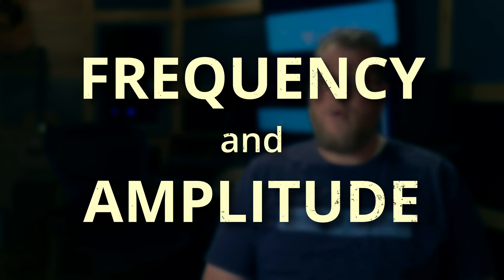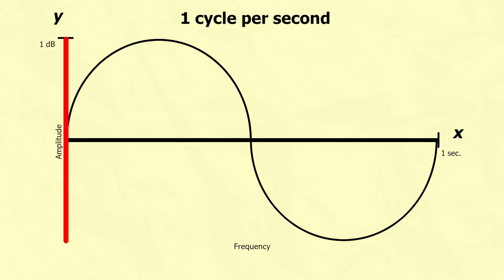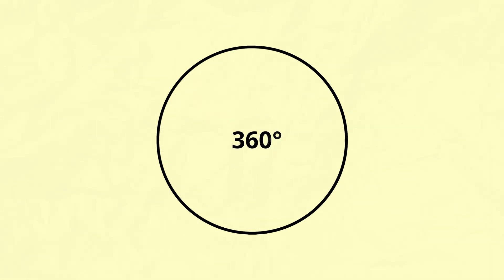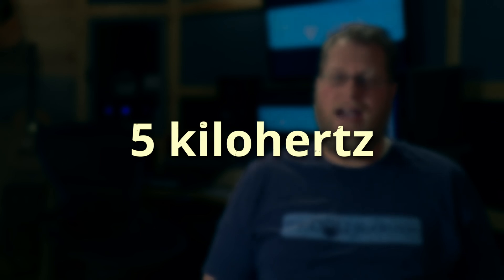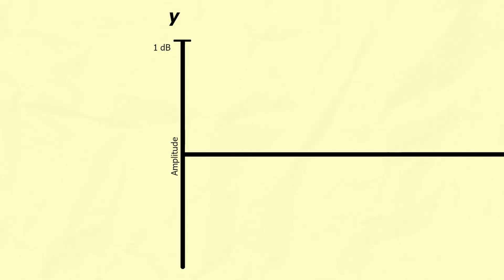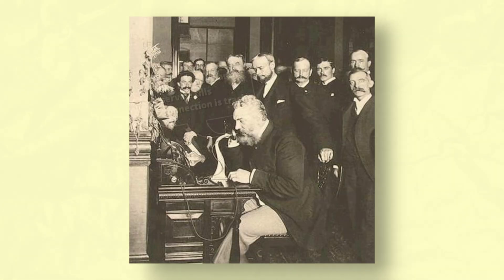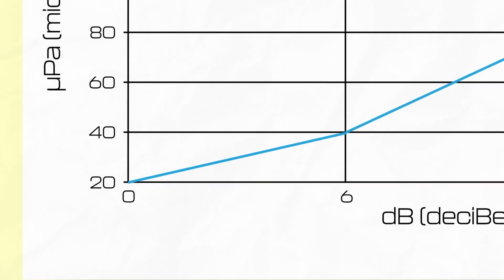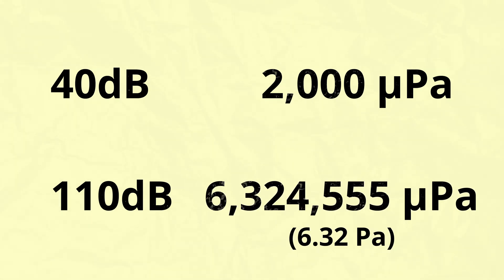Understand Frequency and Amplitude in 6 Minutes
All sound can be measured by two things: frequency and amplitude. Learning the proper terms for how the physics of sound are measured will make equalization easier to understand and will clear up any communication when working with other engineers.